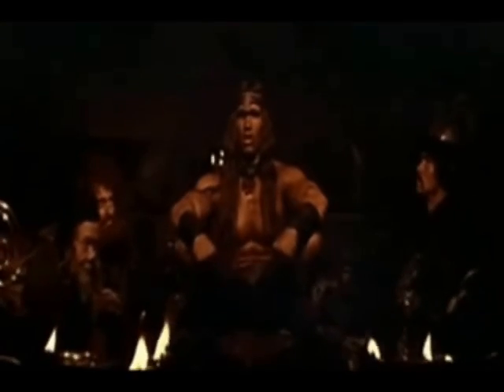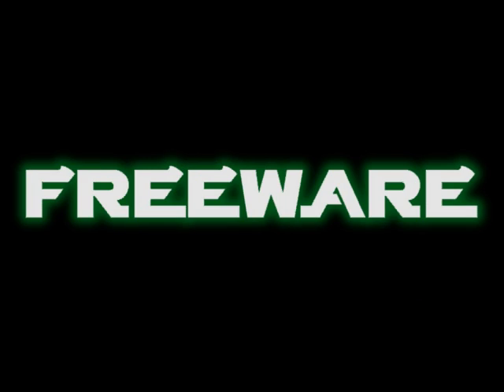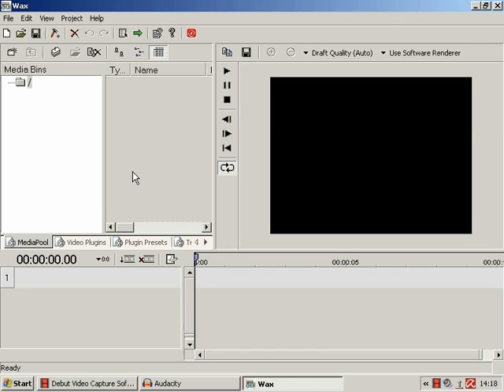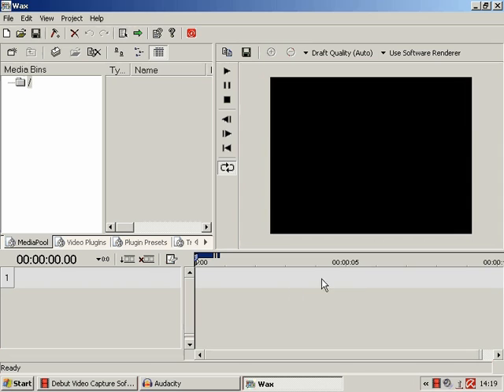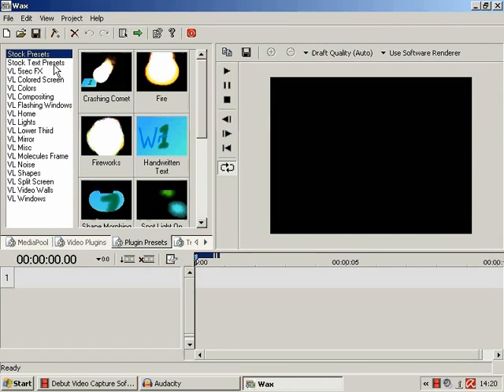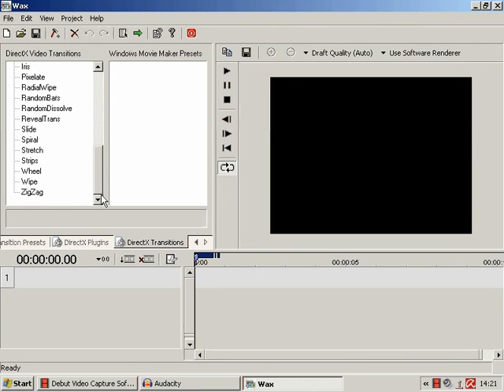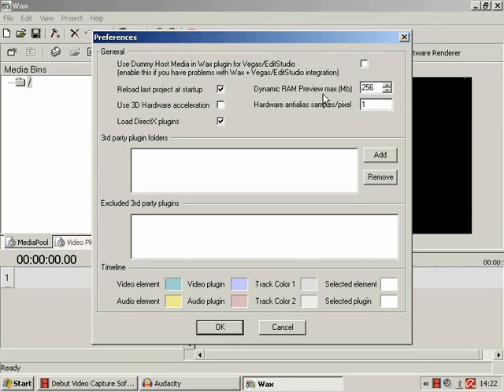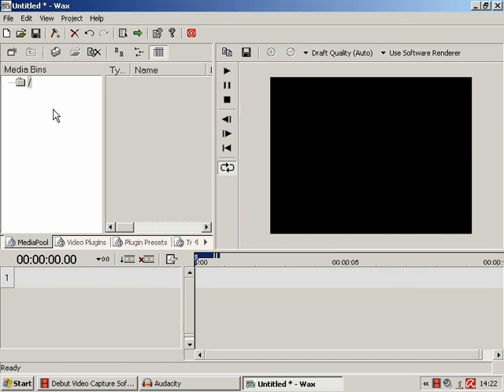Tutorial: The Wax Video Editor - Introduction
*** RECOMMEND YOU WATCH IN HIGH-QUALITY / 480p ***

The first in a four part series covering the basics of using the freeware video editing application "Wax".

If you'd like to do some interesting stuff with video effects, but haven't the cash for Premiere or Vegas, this is a decent place to go.